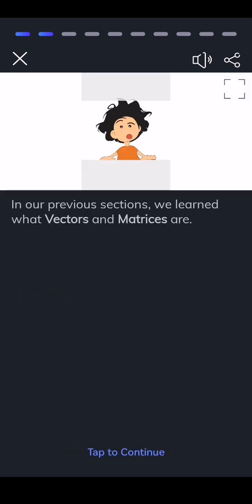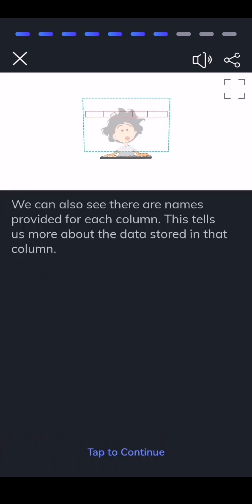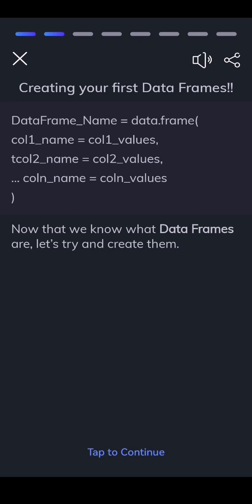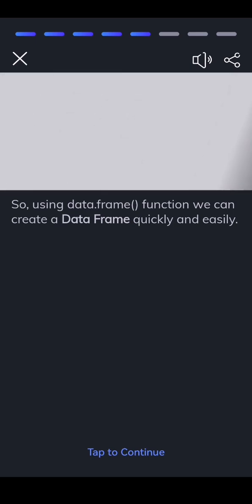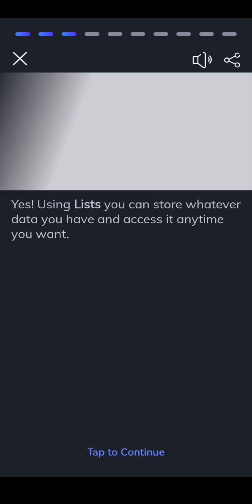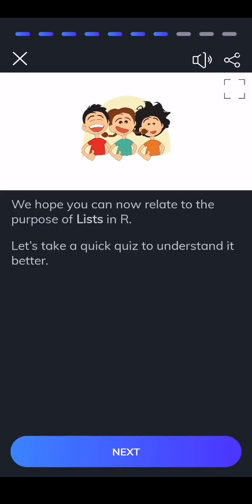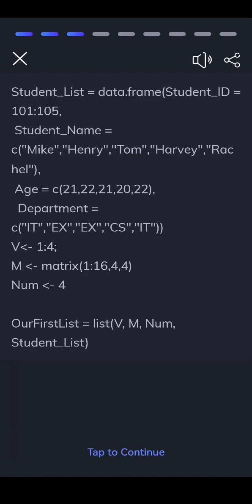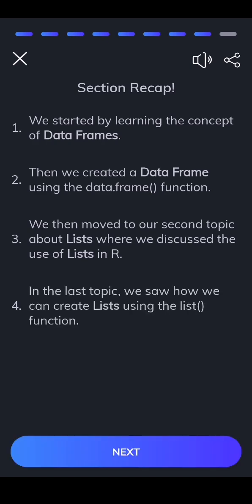Let's Learn R Programming with Programming Hub | Episode 8